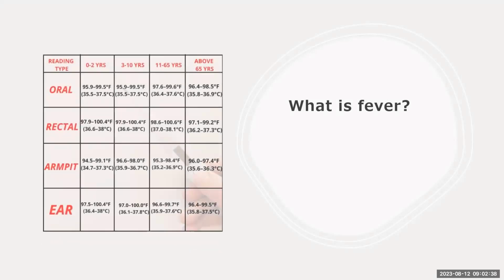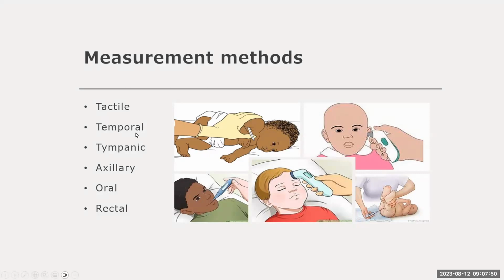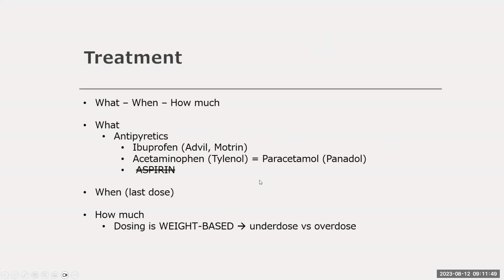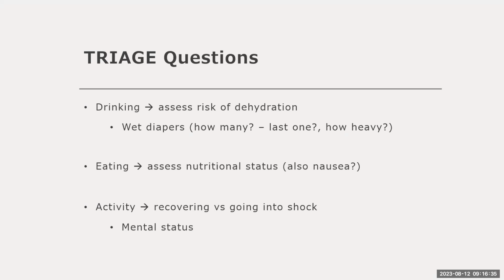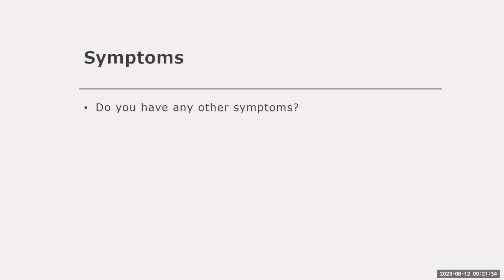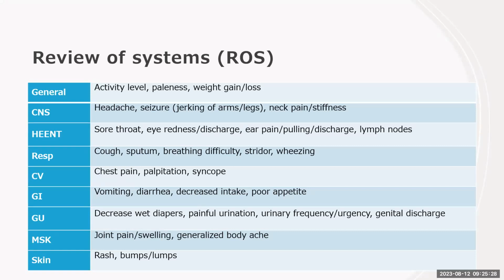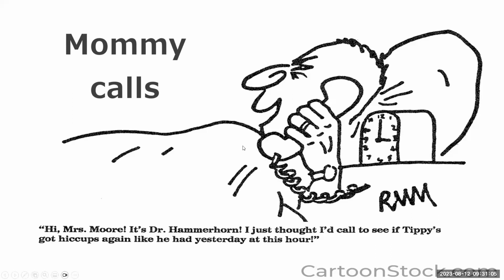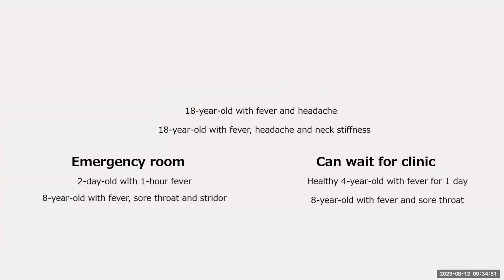ME201: Kids with fever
by Dr Sarah Trinh